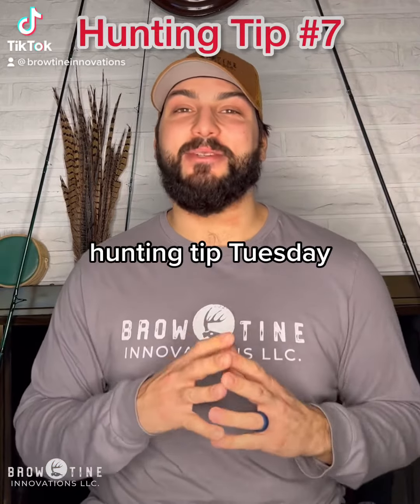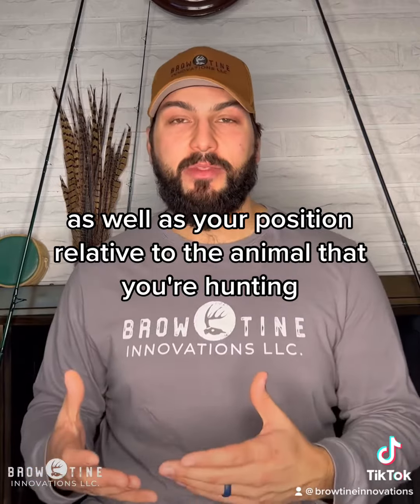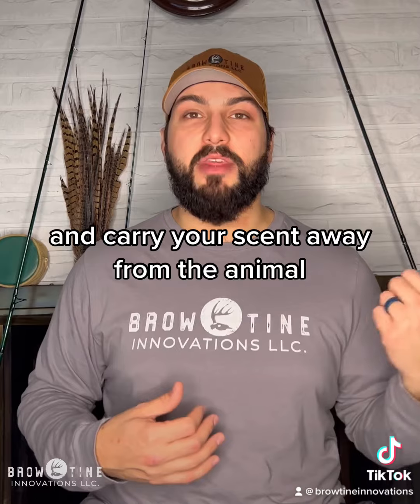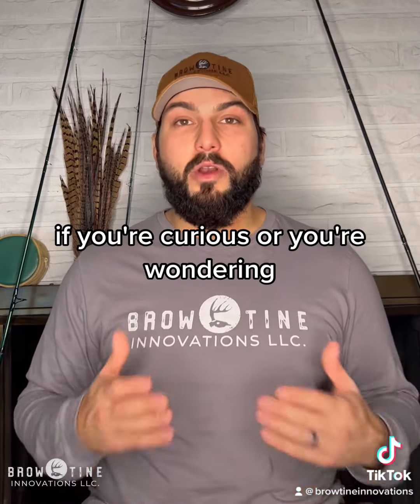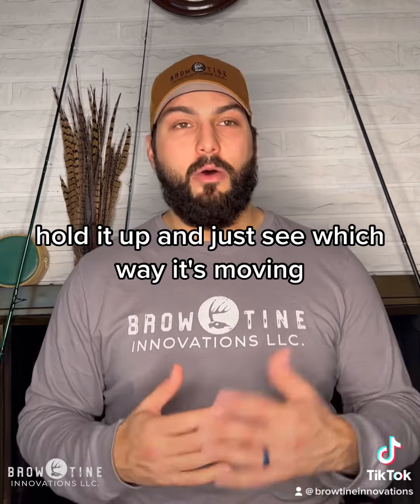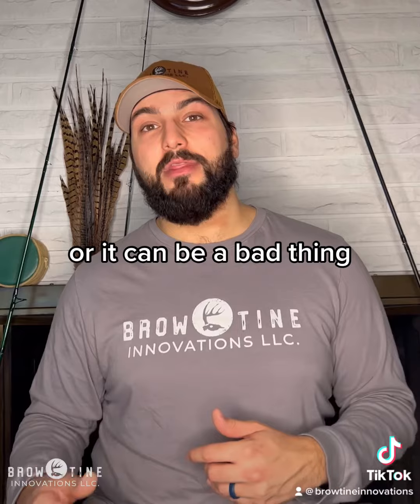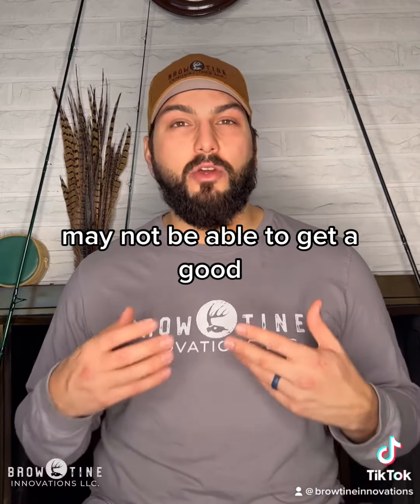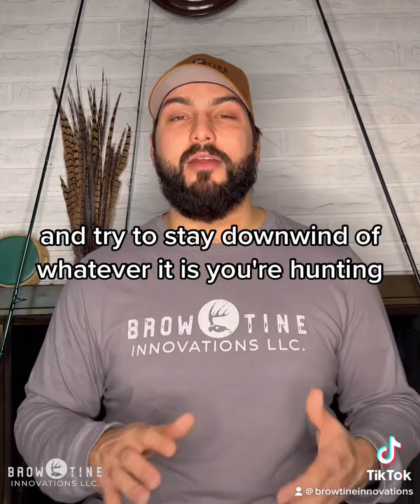Hunting Tip Tuesday: Tip #7 presented by Brow Tine Innovations Hunting the Wind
Hunting Tip Tuesday: Tip #7 presented by Brow Tine Innovations

Always hunt downwind! This is extremely important when hunting. You want to position yourself so that the pro dominant wind is coming from the same direction that the animal your hunting is in. This ensures your scent or odor is carried away from the target animal. Simple but important!